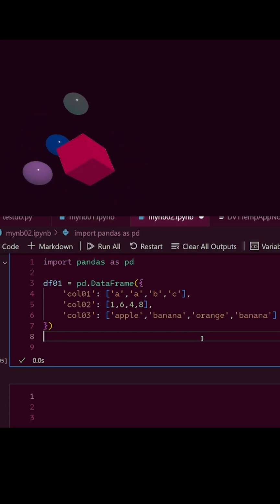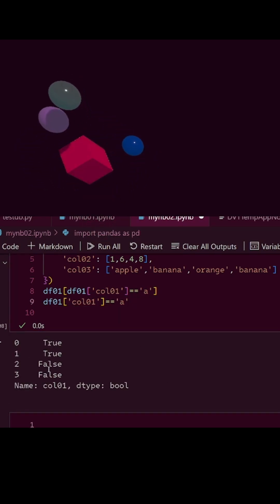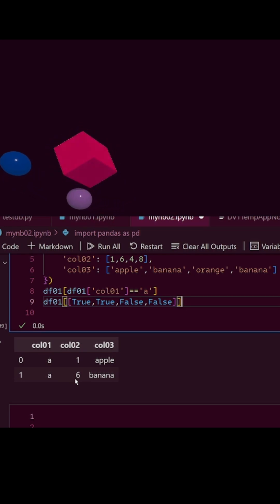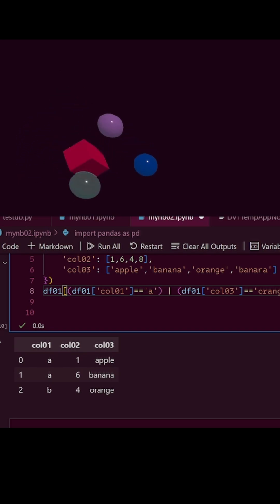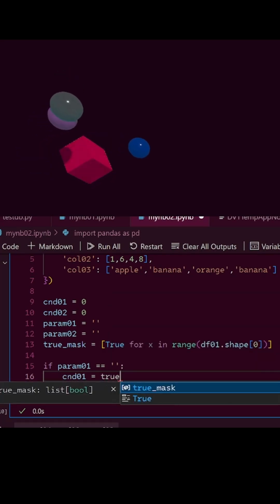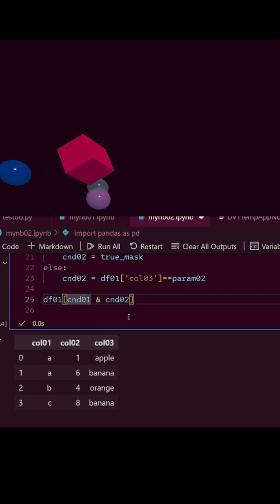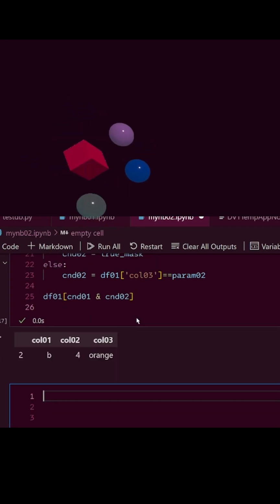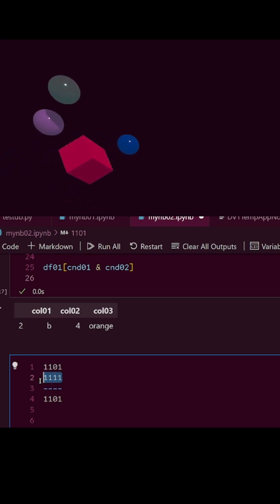Pandas: Ignoring Filters during Boolean Indexing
Here's my solution to being able to ignore certain filters when you have multiple filters while doing boolean indexing to index a Pandas DataFrame in Python.